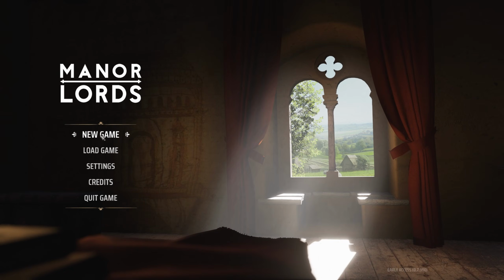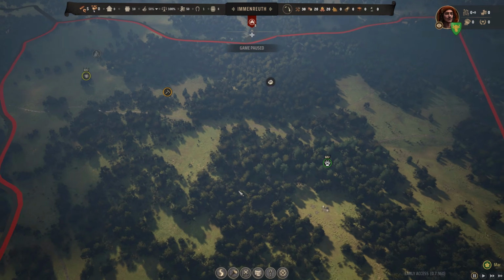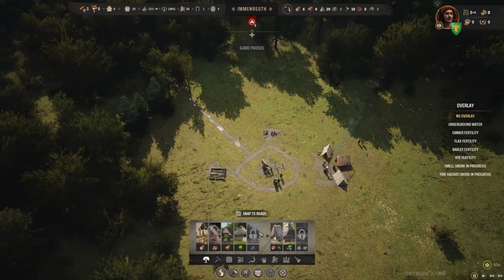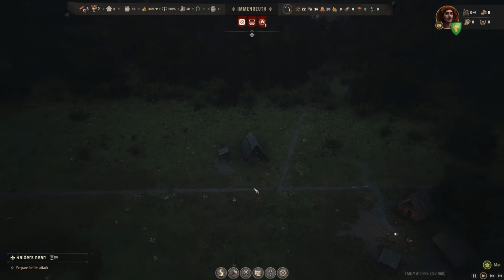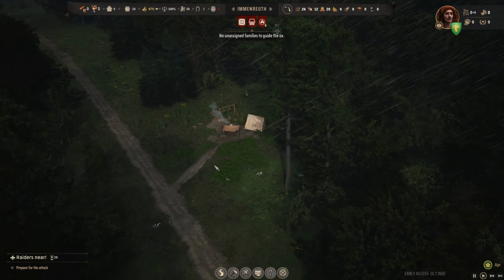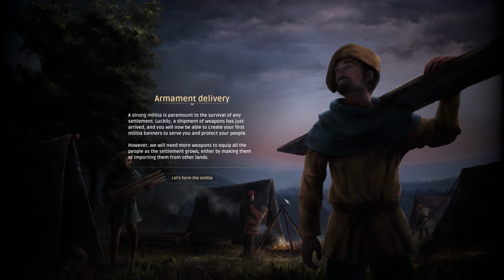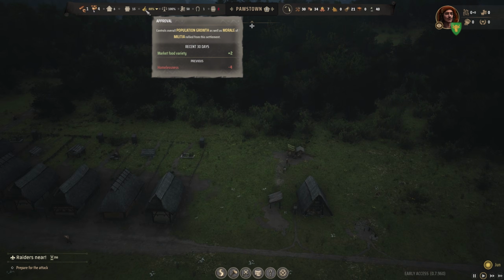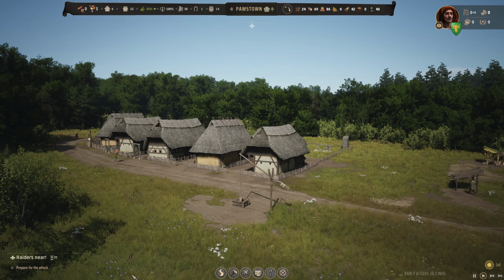Starting a Medieval Town in Manor Lords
Manor Lords Pawstown Ep1 | Medieval Village | City Builder | Manor Lords Update 0.7.960 | On The Edge

In this video we start a medieval town in Manor Lords called Pawstown and get our villagers set up with all the essentials they need to grow!

Timestamps:
00:00 Game Settings
02:38 Starting Our Town
08:16 Essential Buildings
22:59 Housing
33:52 Clothes